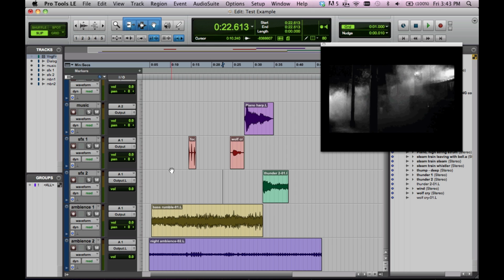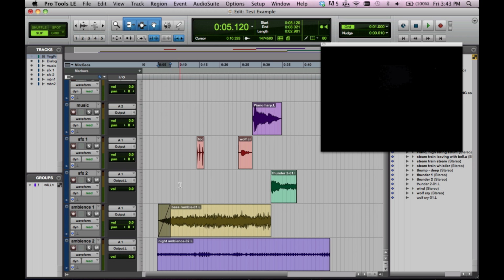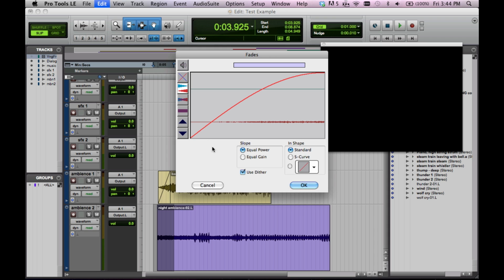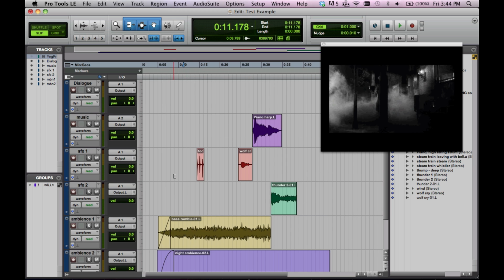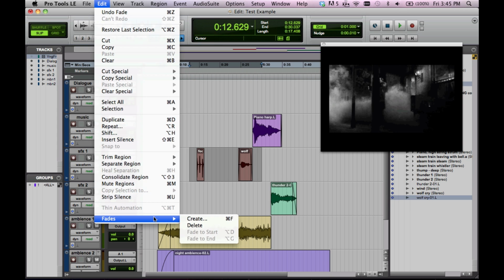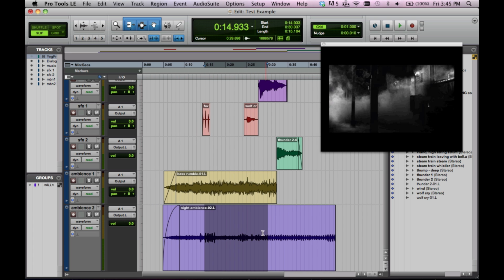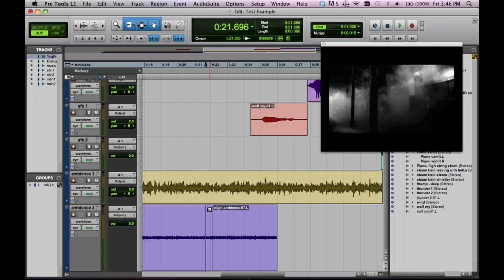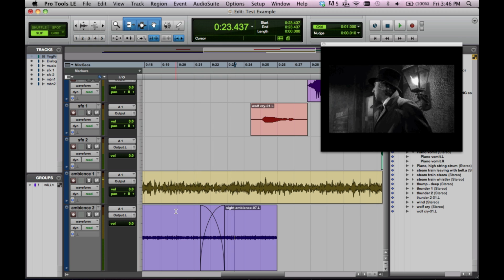Pro Tools tutorial - fades and dissolves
Pro Tools tutorial for beginners, using fades and dissolves.